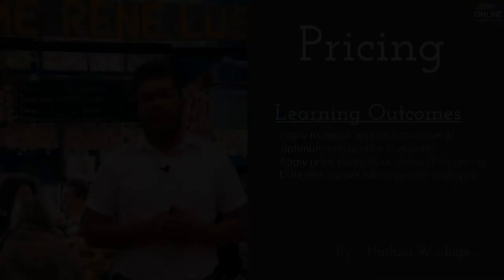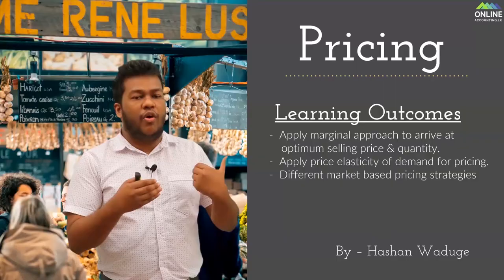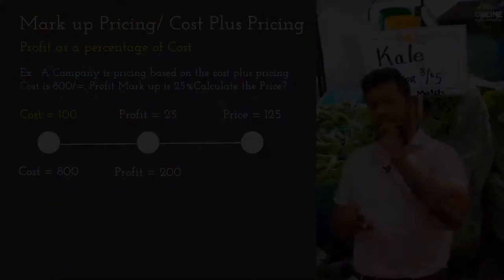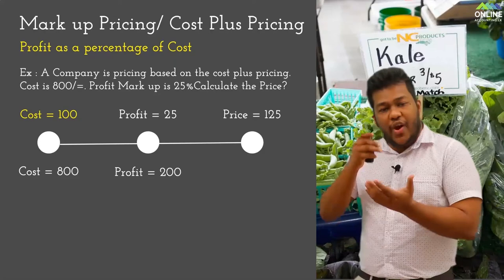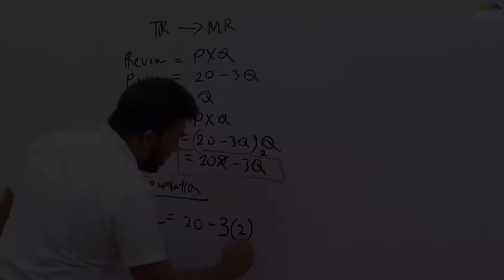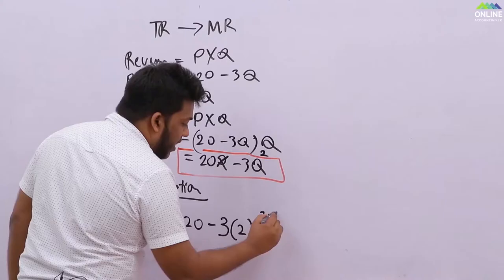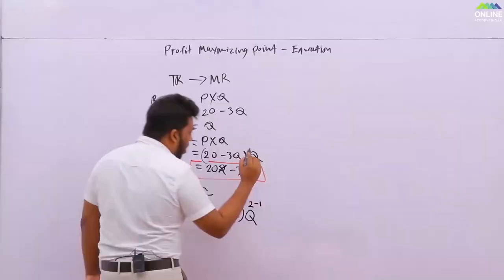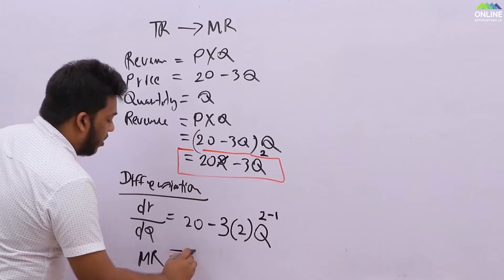Virtual Background Technology at onlineaccounting.lk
We have started with comprehensive high quality white board videos then we implemented Smart board technology for some of our lessons and now we are using virtual background technology for some specific lessons where we can do effectively. These are the value additions we are giving to our students.

Due to the critical situation in the country, we have reduced our prices from 1st April 2020 and now students can purchase one Corporate level Subject at 10,000 & One Strategic Level Subject at 15,000.

Corporate level subject is Rs 10,000 & This includes full syllabus coverage + Modified Past paper discussion for new syllabus subjects + MCQ tests for each lessons to understand the lesson + Live session to ask questions from lecturer !

Strategic level subject is Rs 15,000 & This includes full syllabus coverage + Modified Past paper discussion for new syllabus subjects + Pre seen analysis for each subject + MCQ tests for each lessons to understand the lesson + Live session to ask questions from lecturer